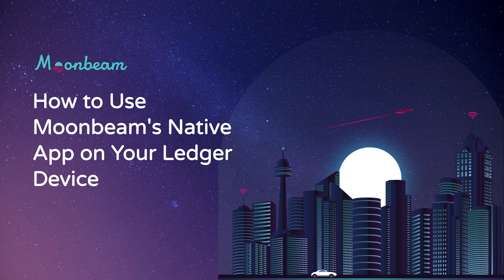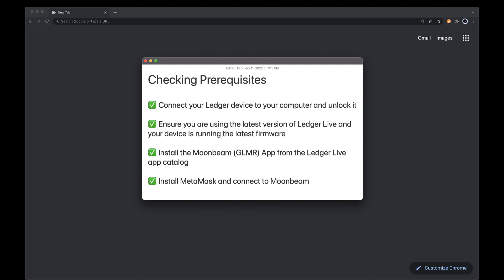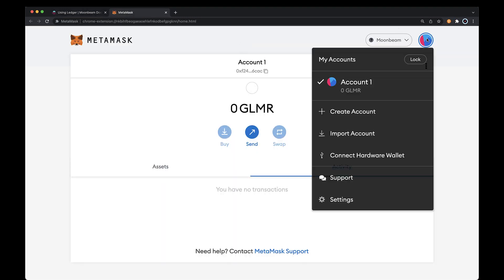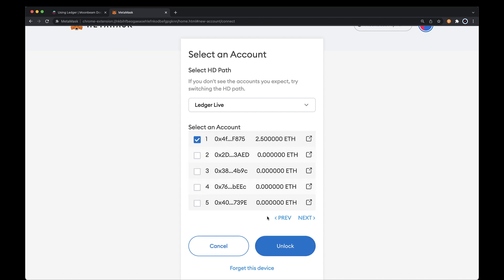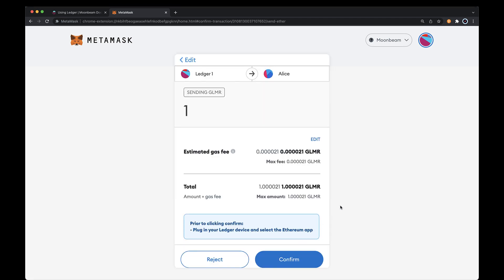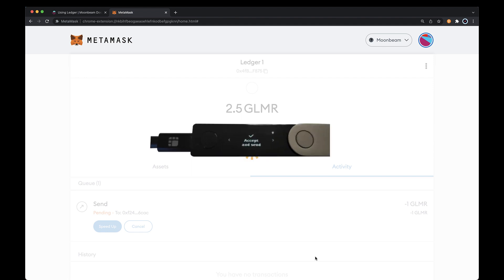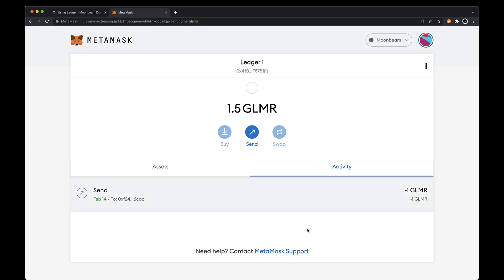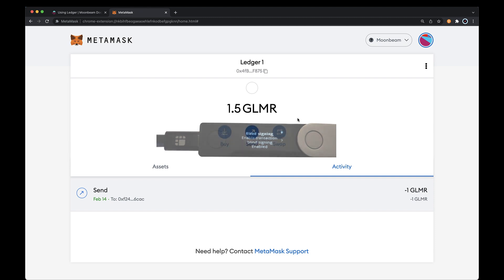How to Use Moonbeam's Native App on your Ledger Device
In this video, you'll learn how to use the new, native Moonbeam app for Ledger. You need to have MetaMask installed and connected to the Moonbeam network. For complete instructions on how to use your Ledger device with the native Moonbeam app, please visit our docs